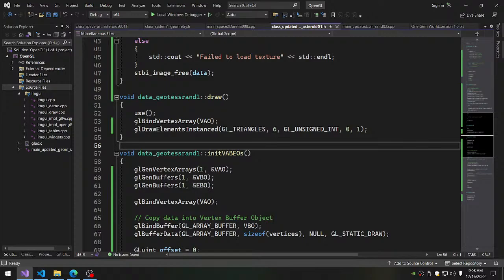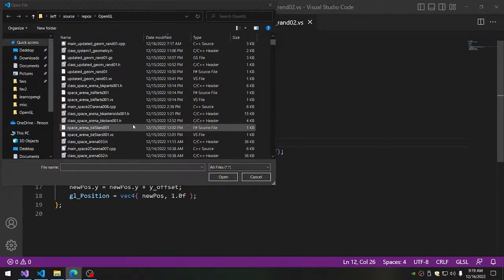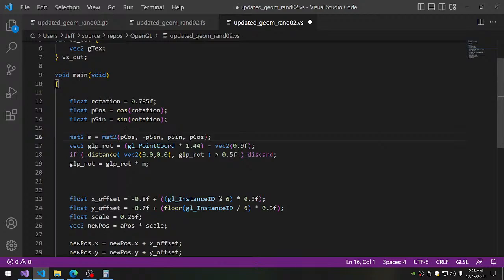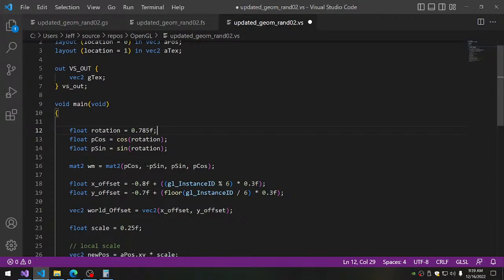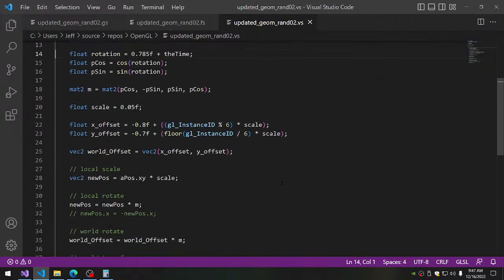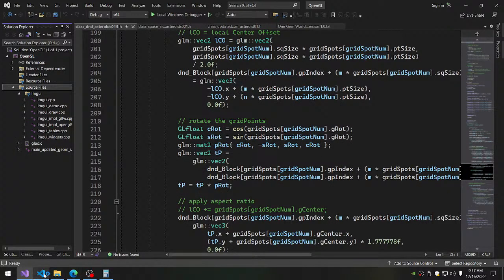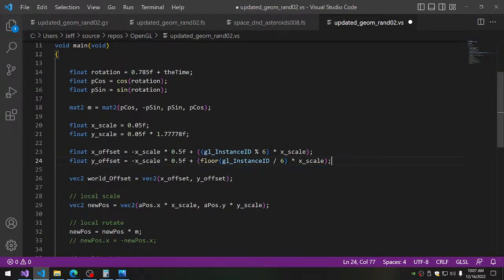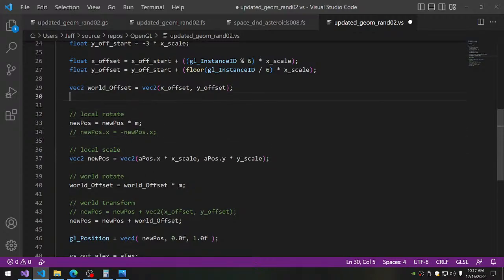OpenGL 2D Space Trader - Procedural Asteroids - Part 2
Get access to all source code, executable demos and my releases of 2D Space Arena and Space Trader with 3D Voxel Gem Worlds
Geometry Shader experimentation day!  Moving computations onto the GPU.